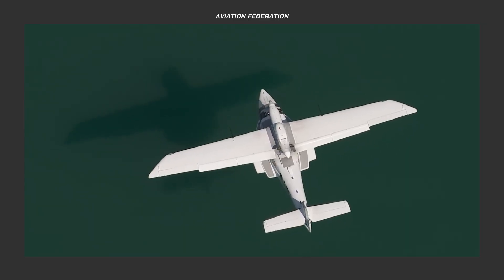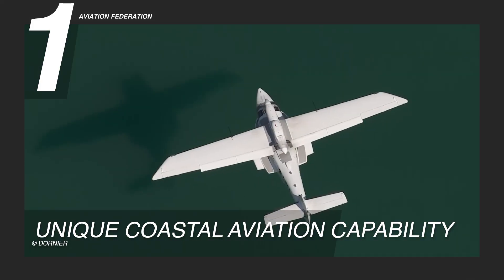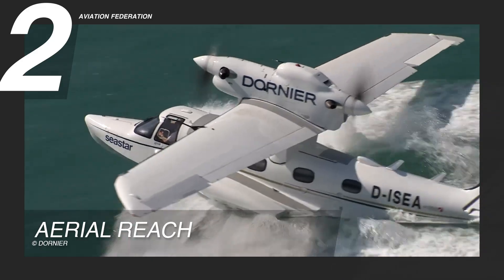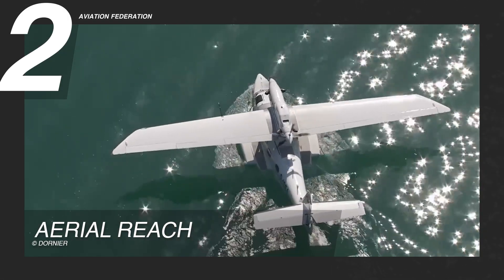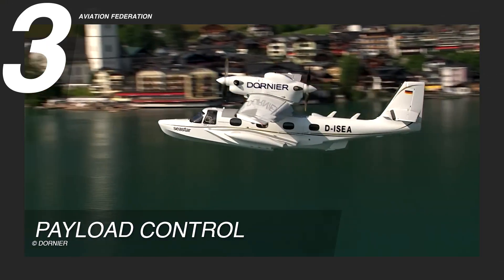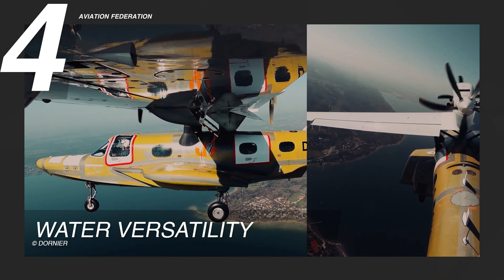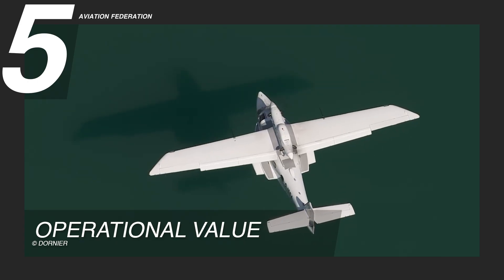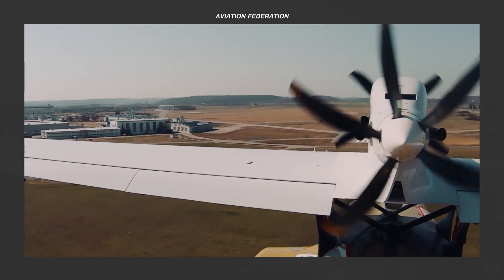Top 5 Reasons the Dornier Seastar Excels in Safety for Sea-to-Sky Travel | Aircraft Review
What if one aircraft could transform how we travel between islands, coastlines, and mountain regions, all while keeping safety and performance at the forefront? The Dornier Seastar isn’t just another amphibious plane; it’s a purpose-built solution for modern sea-to-sky mobility. With its unique design, advanced engineering, and proven reliability, this aircraft is raising the standard for regional and remote travel. Whether you're a pilot, an adventurer, or just curious about the future of aviation, the Seastar’s capabilities deserve a closer look. Stay with us as we break down the Top 5 Reasons it leads the way in both safety and efficiency.

Engine: Pratt & Whitney PT6A-I35A 650 SHP
Max Cruise Speed: 180 knots (333 km/h)
Max Range: 650 nautical miles (1,200 km)
Ceiling: 15,000 feet (4.575 m)
Fuel Capacity: 363 gallons (1,375 liters)
Takeoff Distance: 2,244 feet (684 m) for land and 3,445 feet (1,050 m) for water
Landing Distance: 2,620 feet (800 m) for land and 2,790 feet (850 m) for water
Max Passengers: 9 passengers
Price: US$ 7.2 million